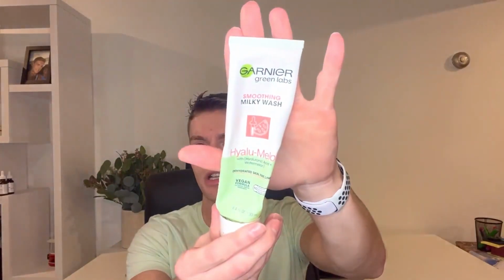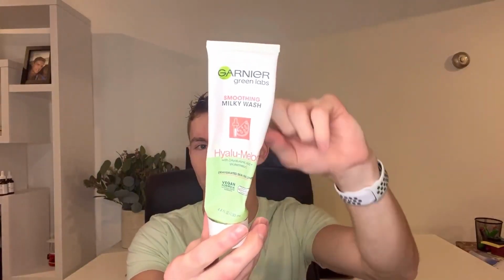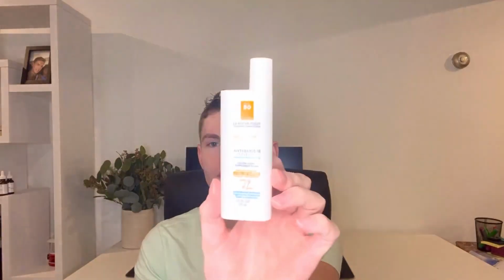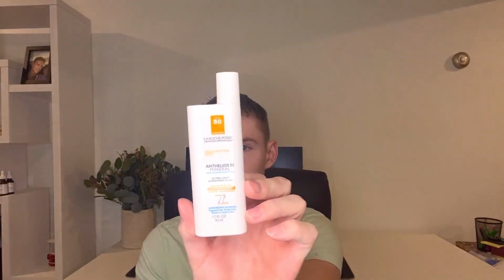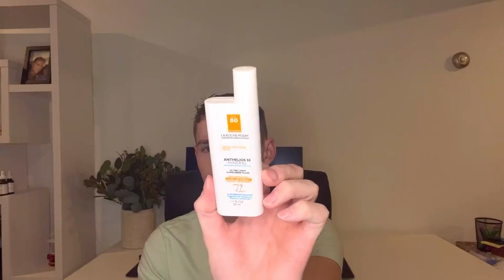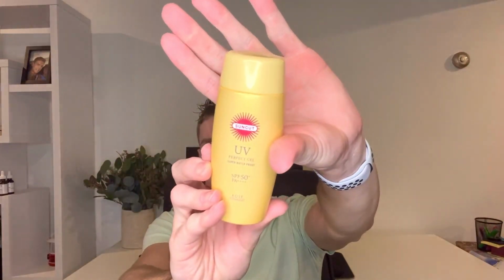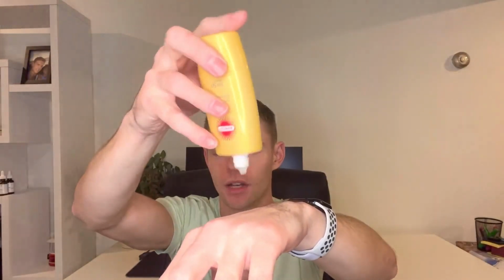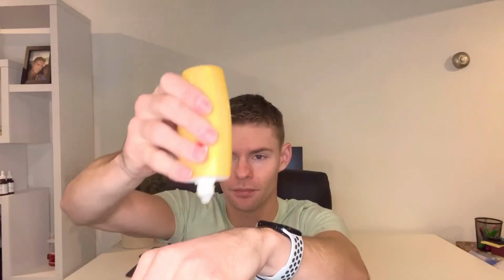Fall 2022 Skincare Empties! Tons of Sunscreen Empties!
Happy New Year! Now that fall is over, these are the beauty empties of the season!

Rakuten: Use my code to get $10 instantly and keep earning every time you shop.

My Favorites:
Cerave Acne
Inkey List Retinol
Cerave Hydrating Cleanser
Cerave Night Cream
The Ordinary Squalane Cleanser
ELTAMD SPF 50
Bettr moisturizer

TagsEmpties